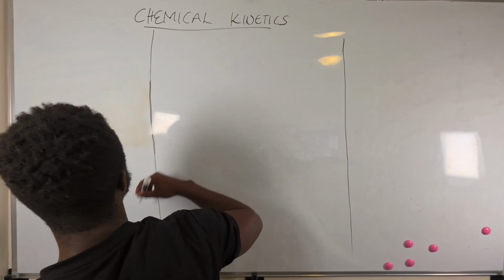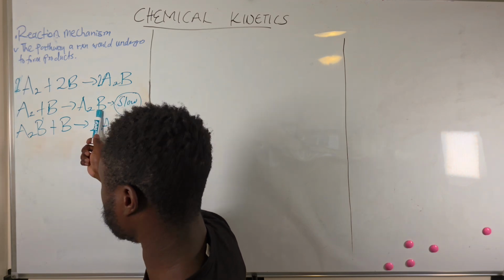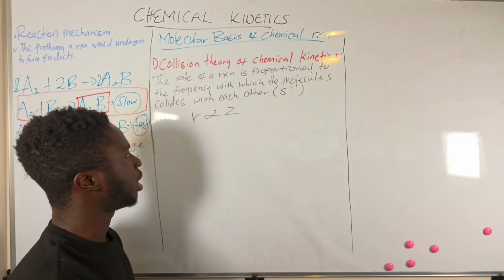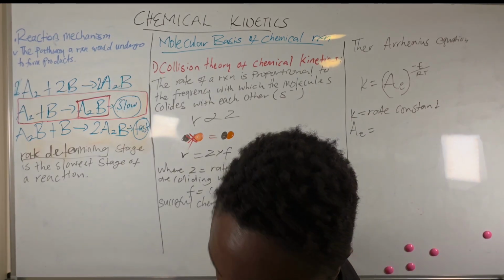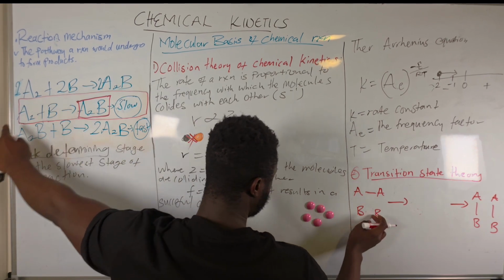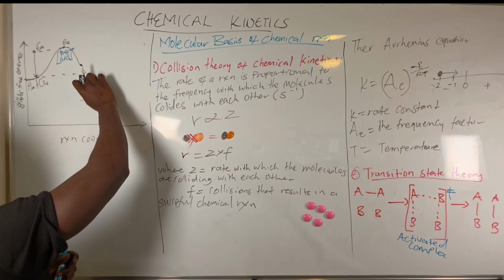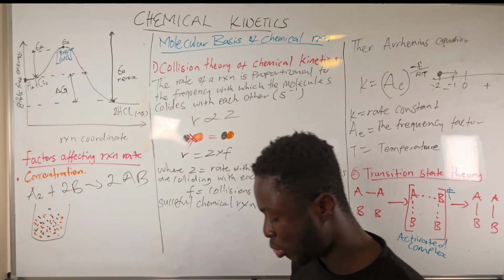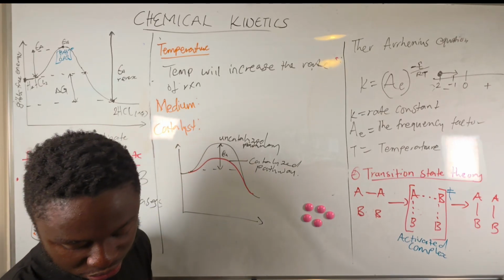Chemical Kinetics: Part 1 MCAT General Chemistry review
MCAT Chemical Kinetics — Fast, Clear, and High-Yield (Rate Laws, Rate Constants, Mechanisms + Traps)

Struggling with MCAT Chemical Kinetics? In this video, we break down EVERY high-yield concept the AAMC loves to test — without the fluff. You’ll learn how to recognize rate laws, reaction order, rate-determining steps, Arrhenius equation shortcuts, and all the concept traps the exam uses to trick you.

This lesson gives you the real intuition behind kinetics — not just formulas — so you can solve passages faster, eliminate wrong answers confidently, and avoid the classic mistakes that tank scores.